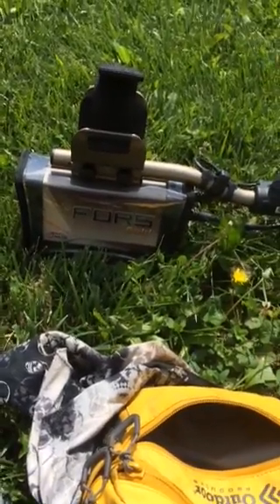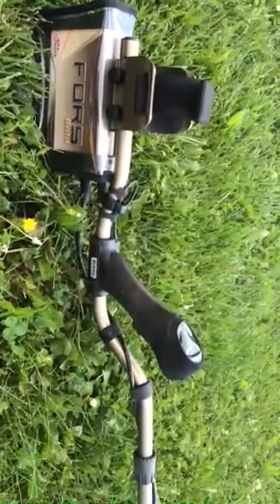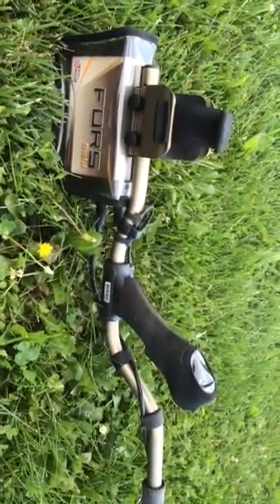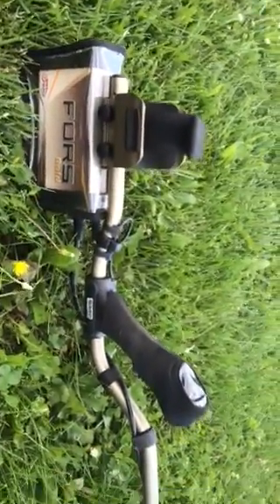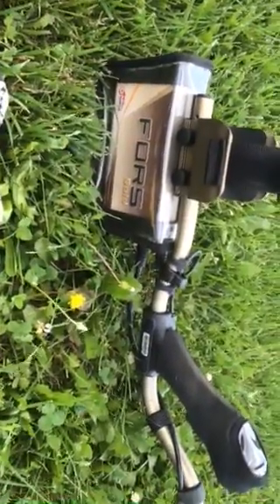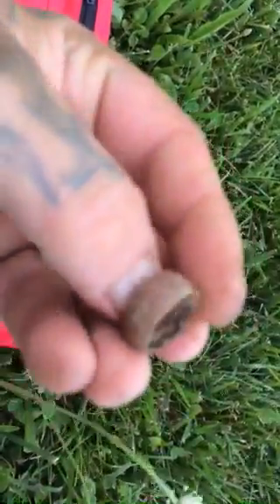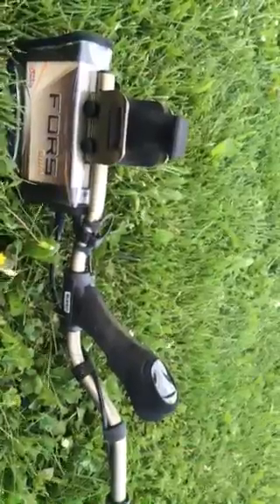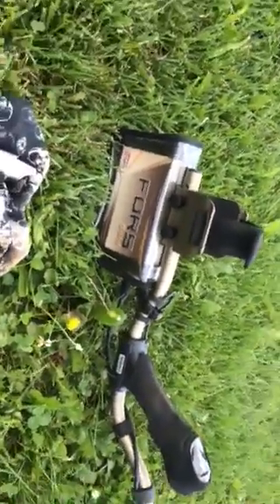Metal detecting Kansas NOKTA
Trying out my new machine